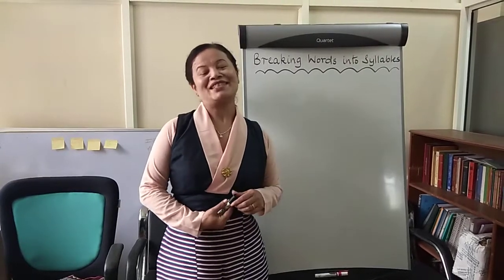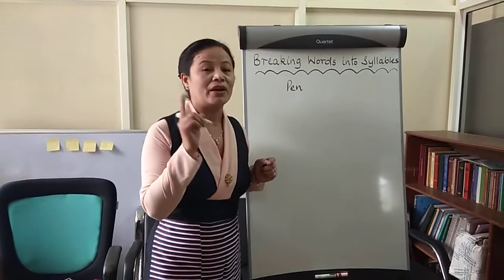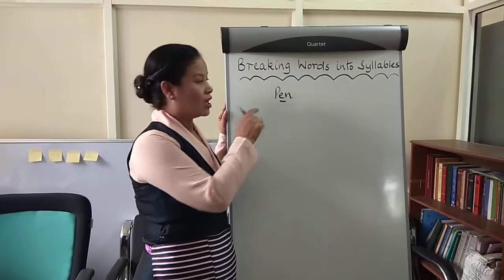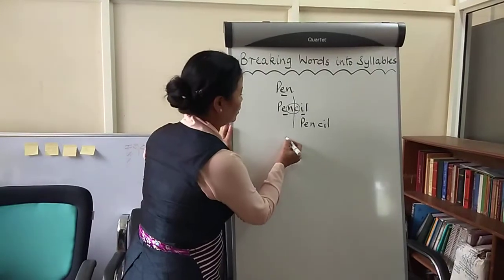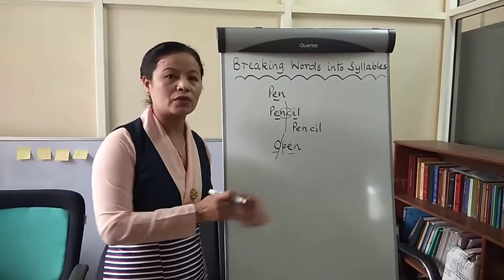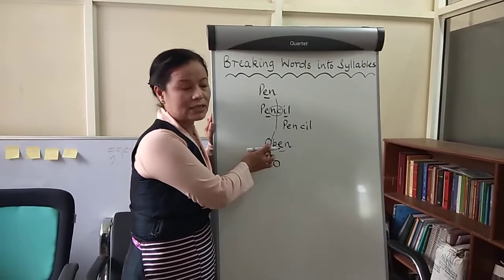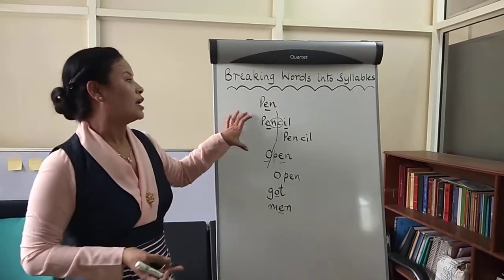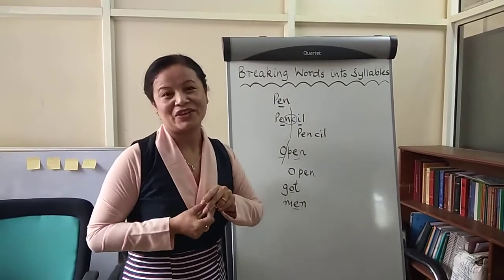Breaking words into syllables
This video is created to help children and adults learn how to break a word into syllables, and how the vowel sounds change in open and closed syllables.